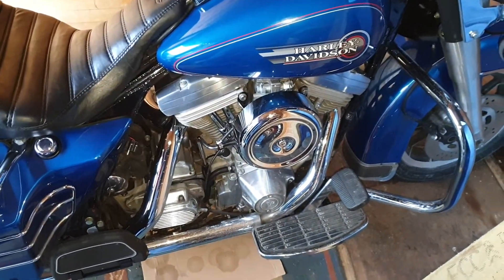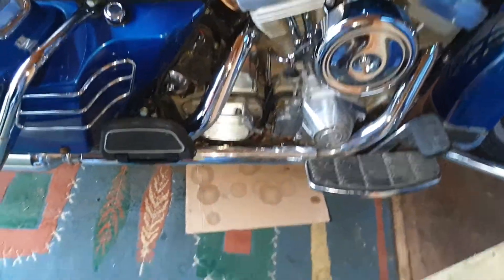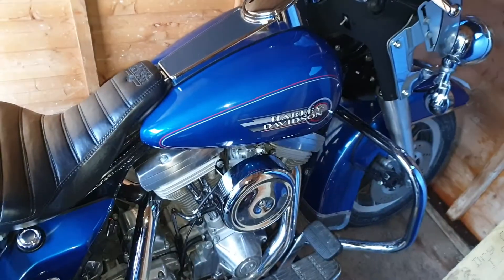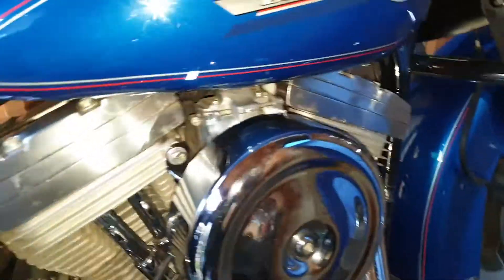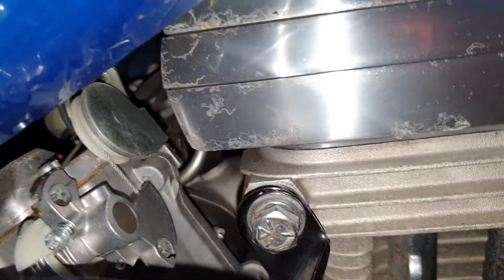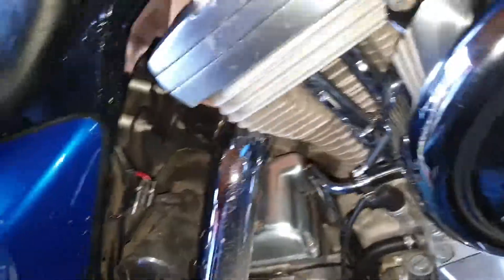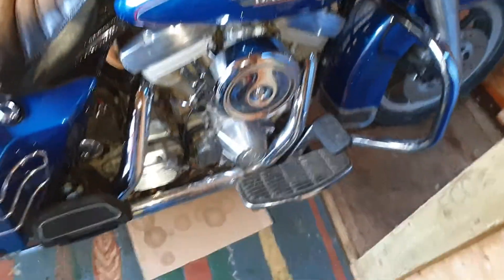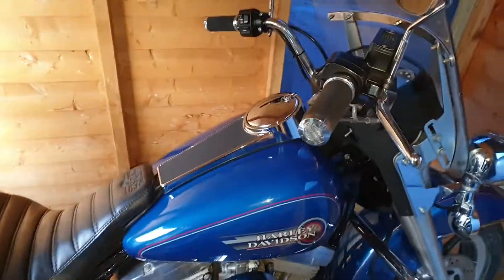Harley davidson update happy new year.